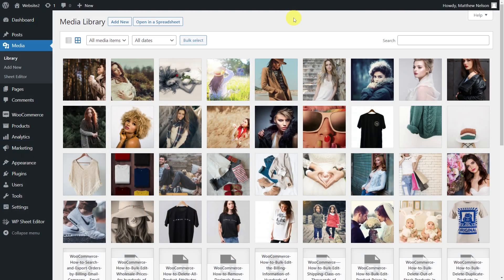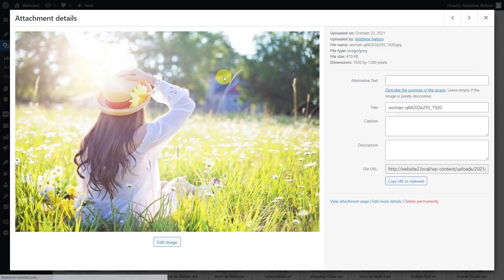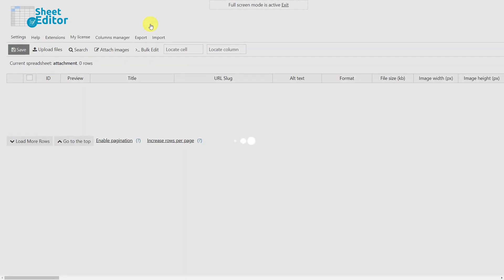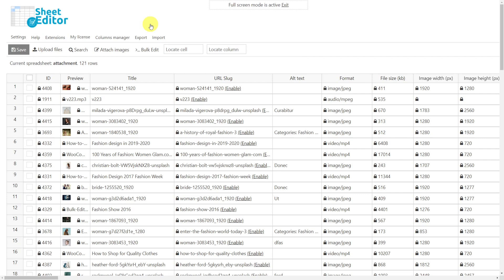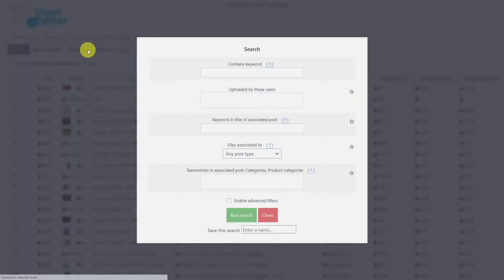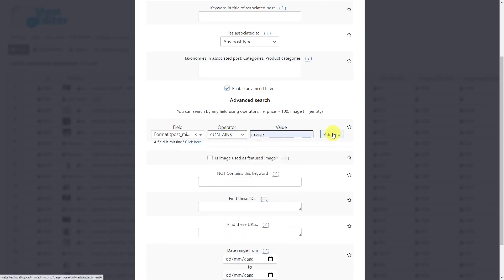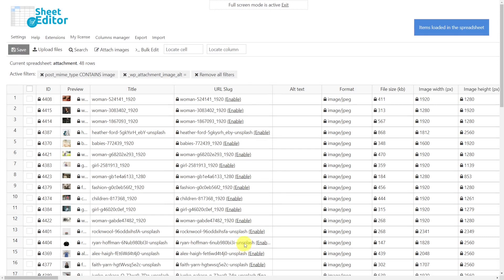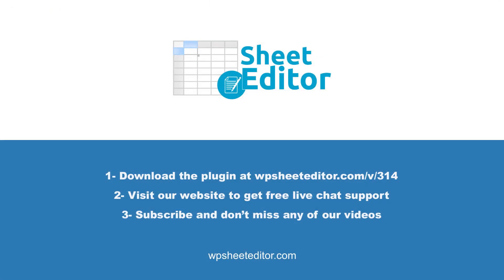WordPress – Find All Images with Empty Alt Text – Media Library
Today you'll learn how easy it is to use the search tool to find all images with empty Alt Text. You no longer have to go through all the images to find out which ones are missing Alt Text thanks to WP Sheet Editor plugin.

00:50 How to search for all images missing alt texts